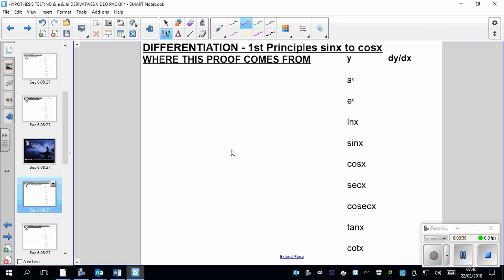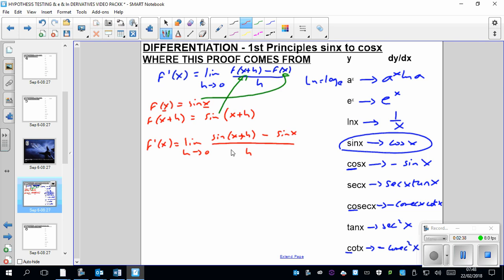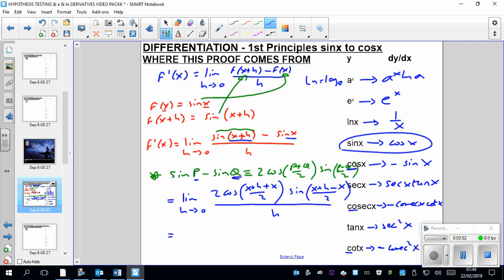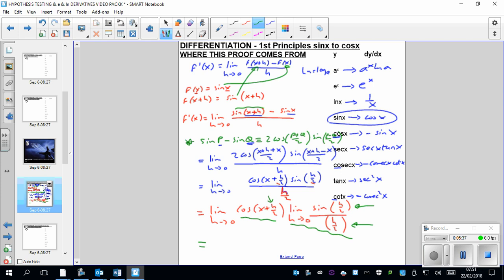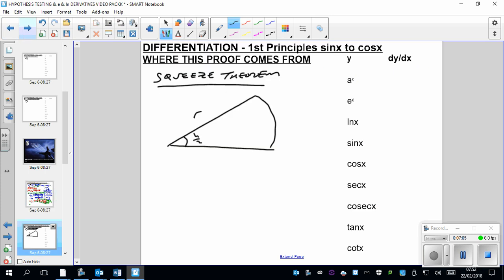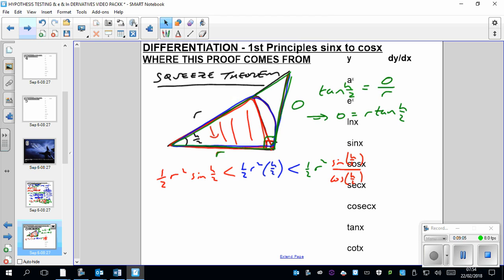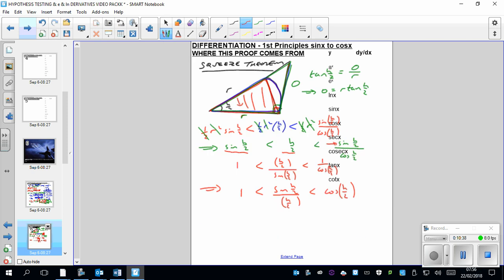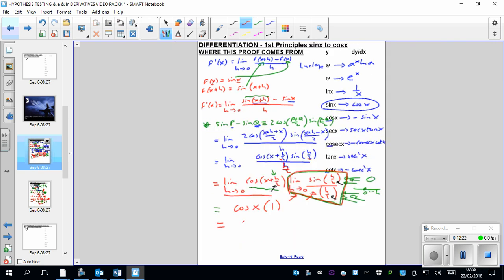COSBICMATHS DIFFERENTIATION OFFICIAL SINX TO COSX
This is not for your exam! Just for interest :)